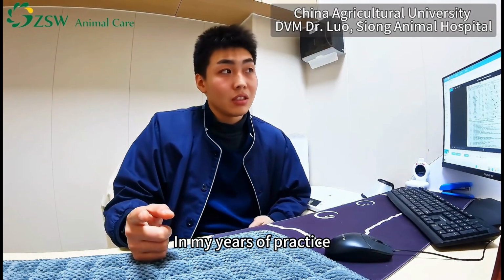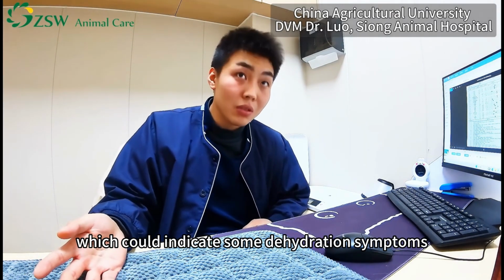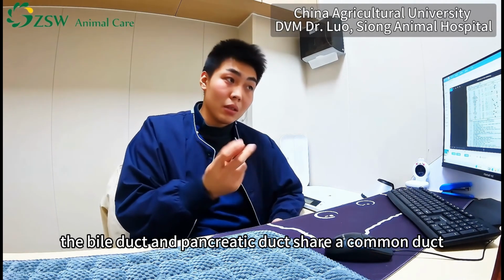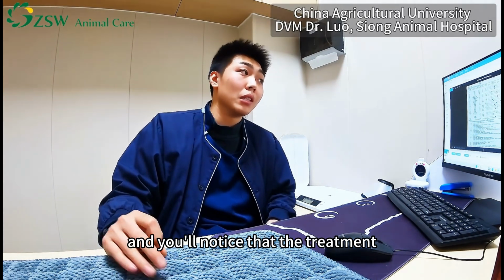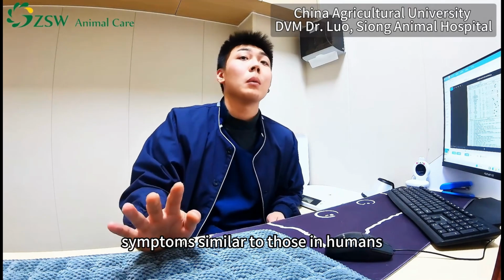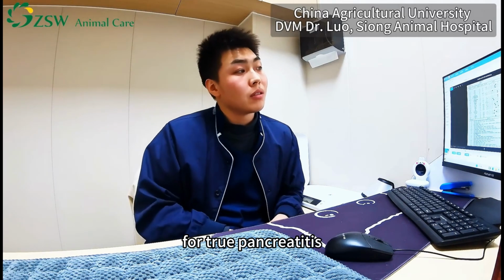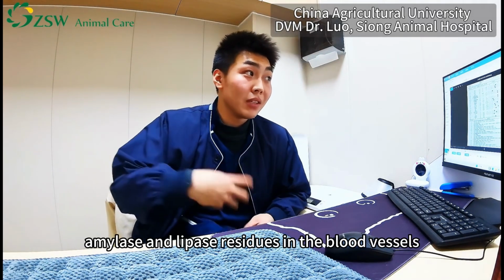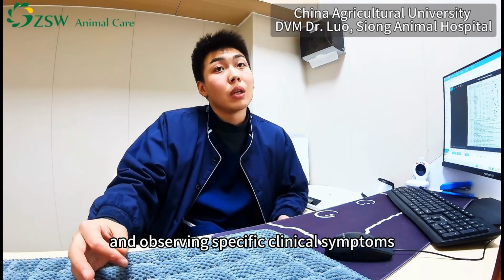Pancreatitis in pets 3/4【Clinical Symptoms】vet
A quick guide to understanding and learning about pancreatitis in pets.